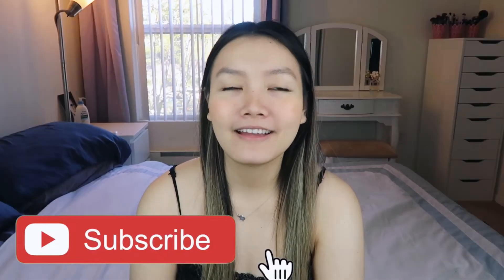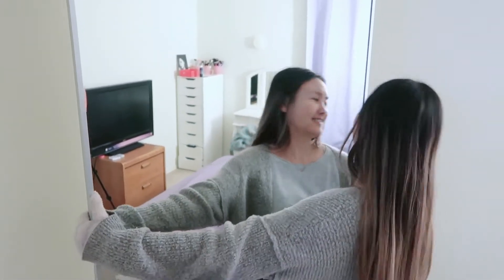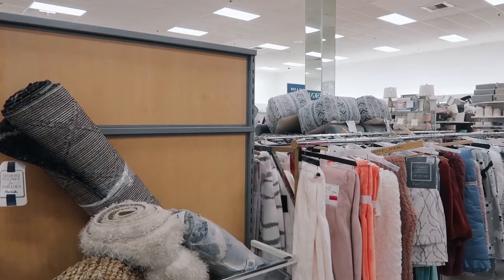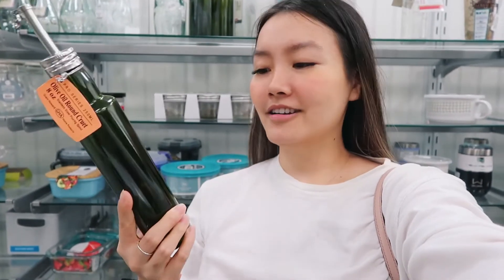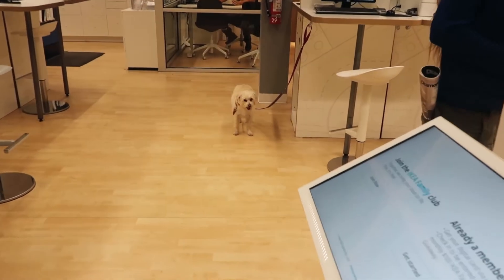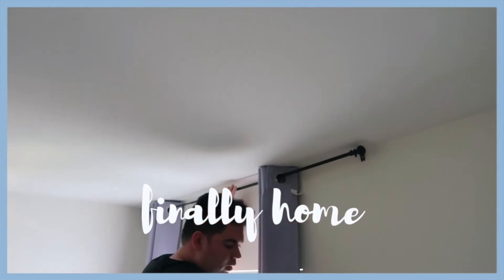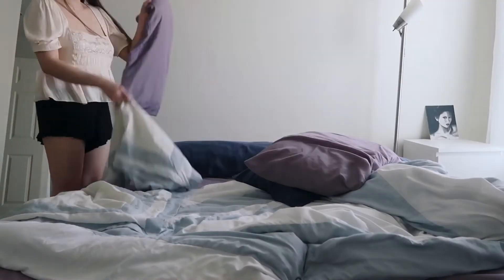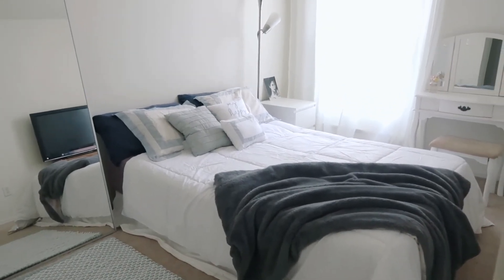EXTREME BEDROOM MAKEOVER TRANSFORMATION + ROOM TOUR 2020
Hello everyone!

Welcome to my extreme room makeover transformation 2020! I’ve been meaning to redecorate my room for a while now and I’m so excited to finally post this small room makeover. My goal was to film this room makeover on a budget so I tried to be thrifty and find the most affordable pieces.